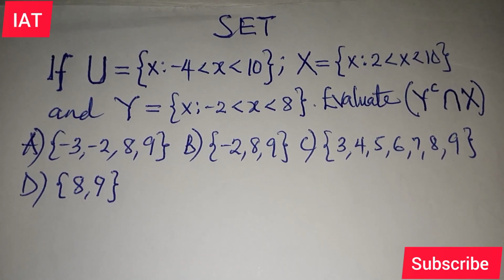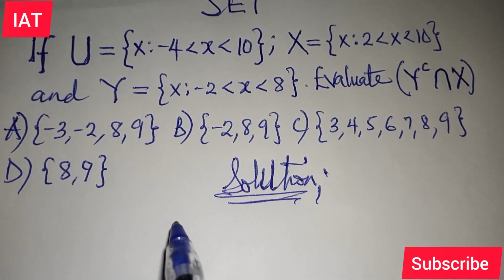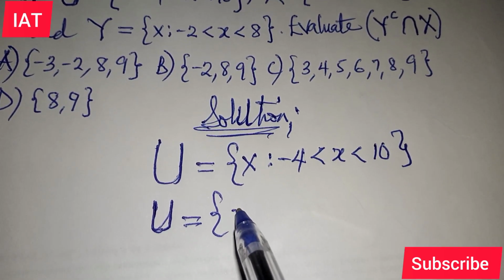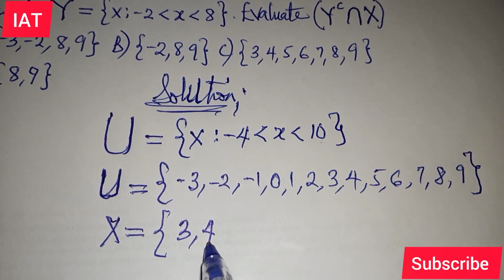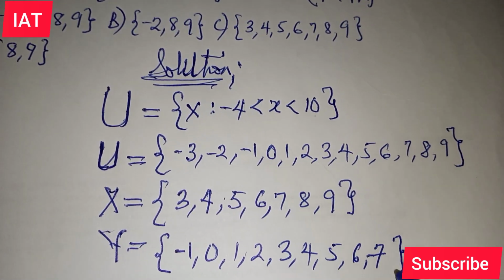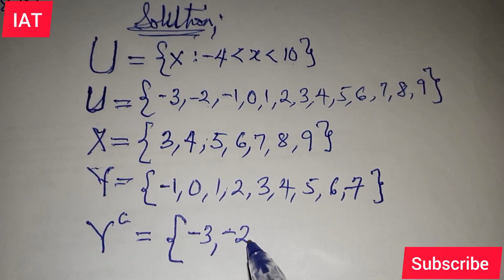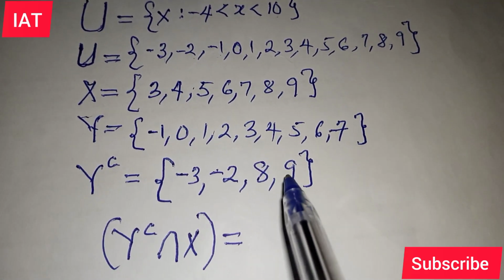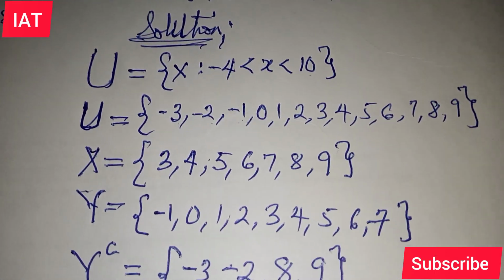How To Solve Set Builder Notation Problem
Set builder notation is a mathematical notation of describing a set by listing its elements or demonstrating its properties that its members must satisfy.

In set-builder notation, we write sets in the form of{x | (properties of x)}  OR {x : (properties of x)}Where properties of x are replaced by the condition that completely describes the elements of the set.

The symbol ‘|’ or ‘:’ is used to separate the elements and properties.

The symbols  ‘|’ or ‘:’ is read as “ such that” and the complete set is read as “ the set of all elements x” such that (properties of x). Here, we are using the variable ‘x’ to formulate the properties of the elements in the set.